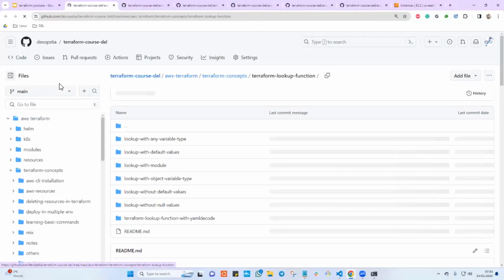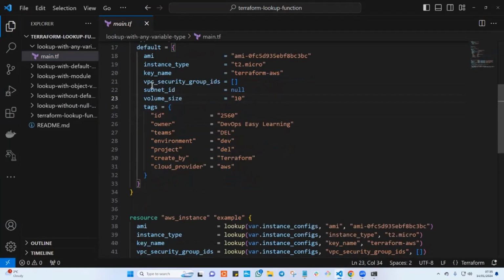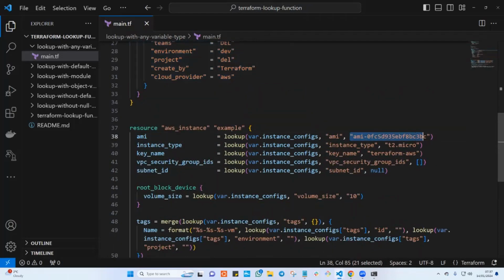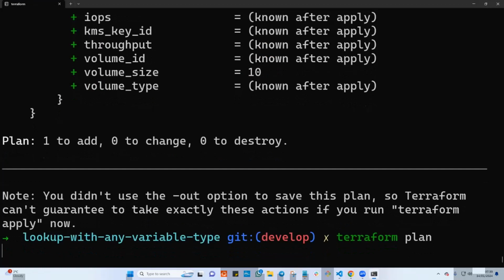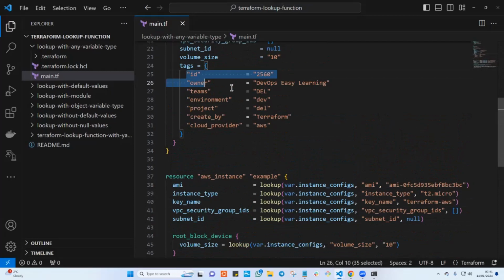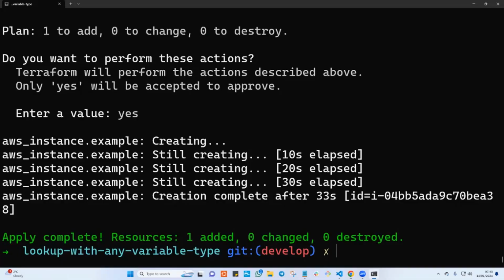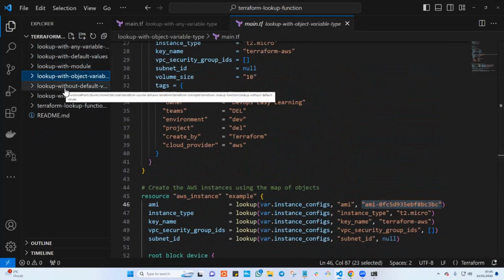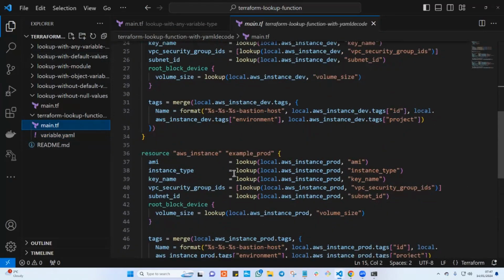Terraform functions | Terraform lookup function | Terraform for beginners